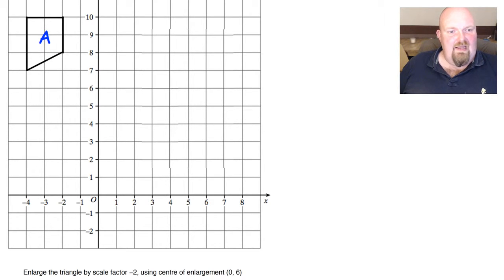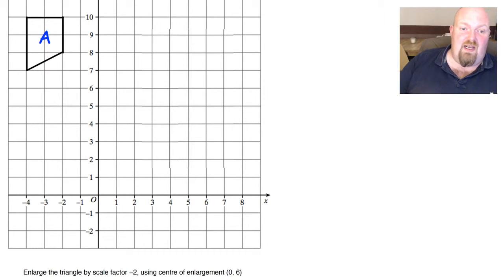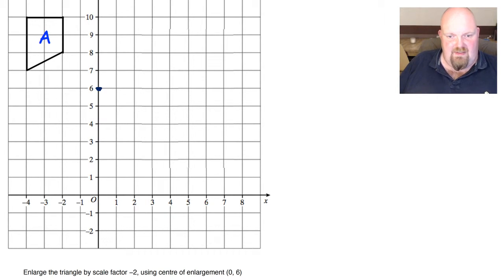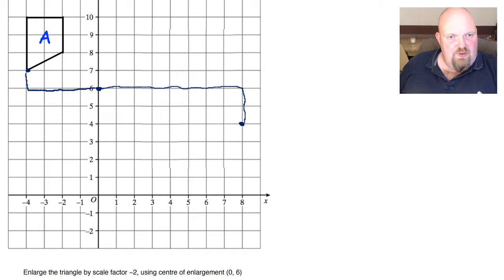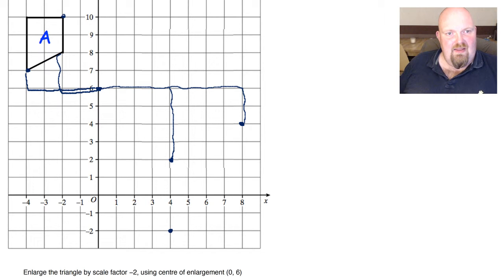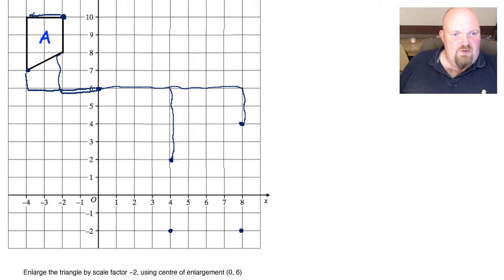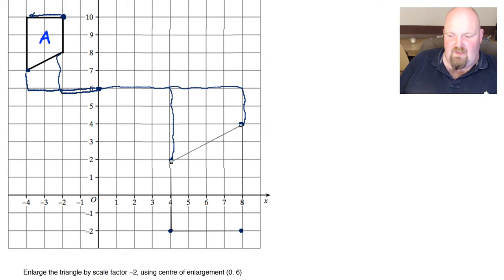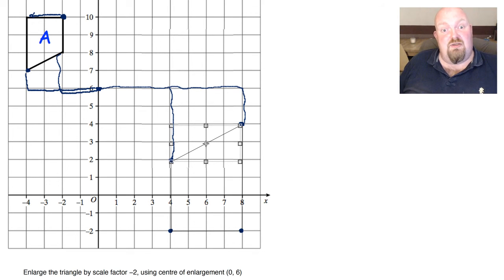Negative Enlargement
Potential Edexcel Higher Paper 2 and 3 Topics